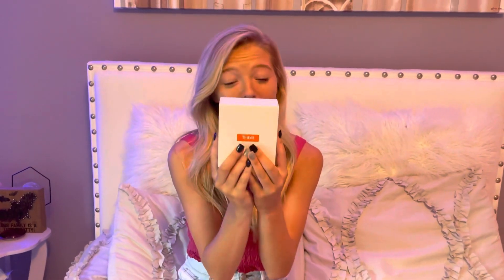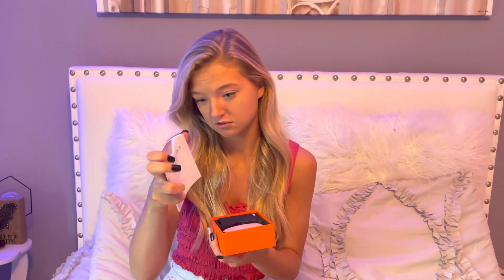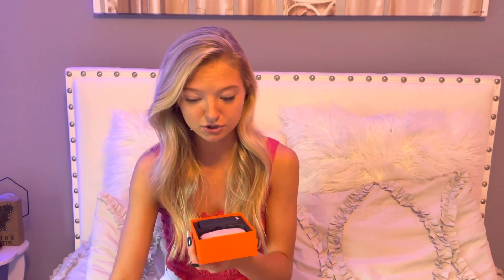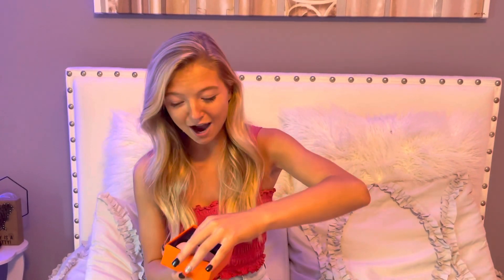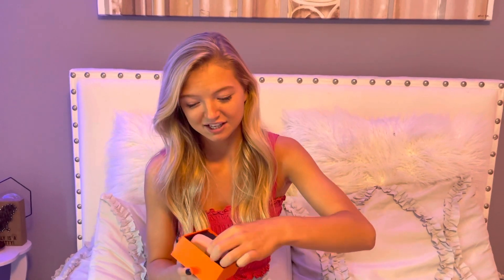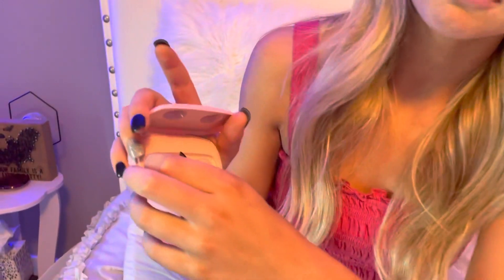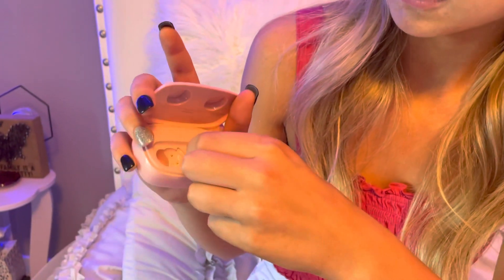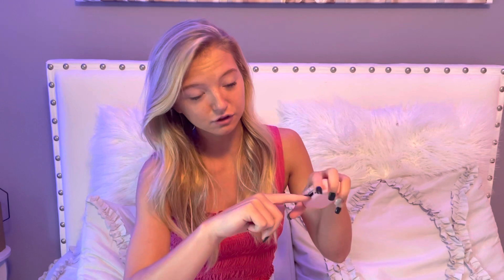Reviewing TriBit Wireless Flybuds 3.